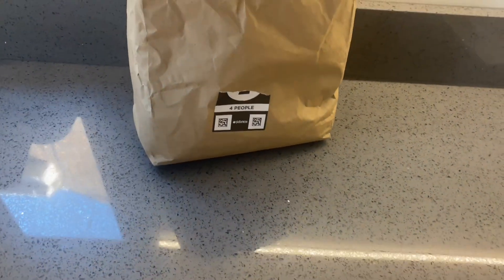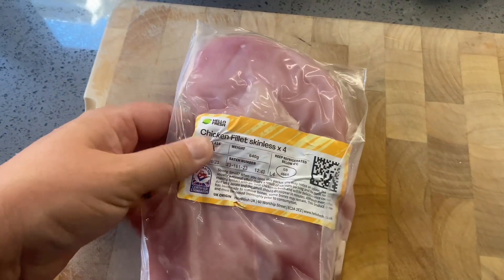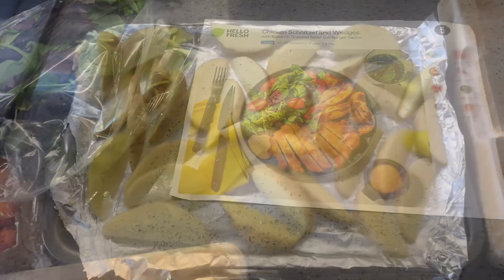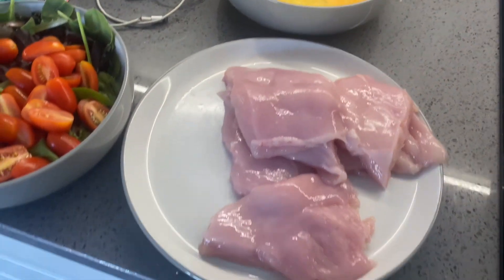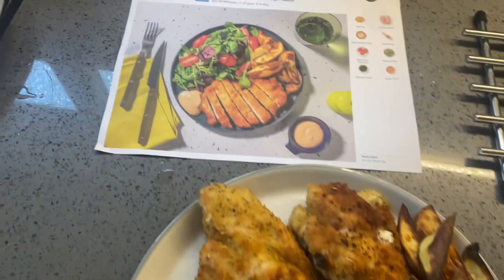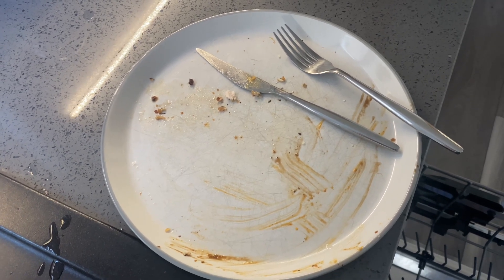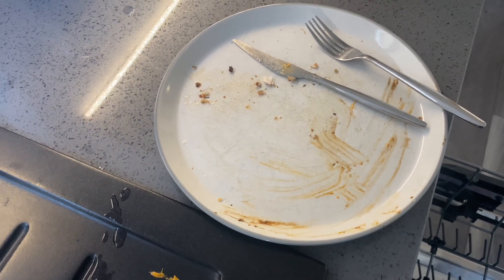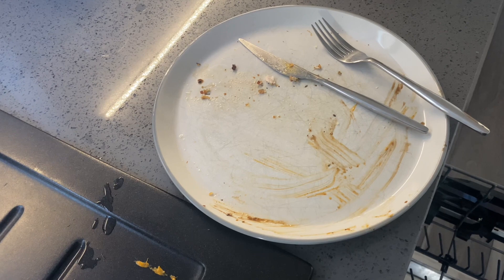Our First Week With @HelloFreshUK Part Three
Part 3 in this mini series on trying hellofresh for the first time, enjoying it so far…I’m enjoying the idea of it however the meals so far have been (to my taste) just above average
Jamie